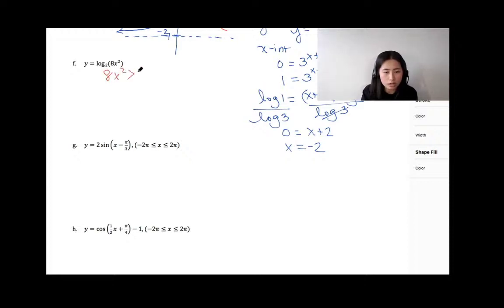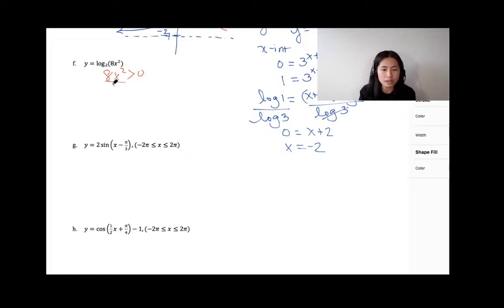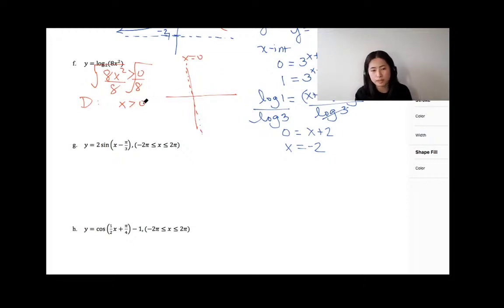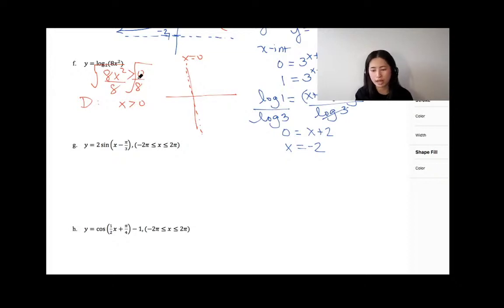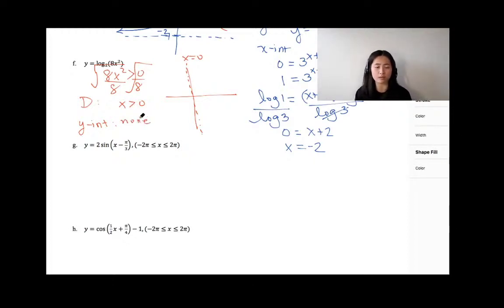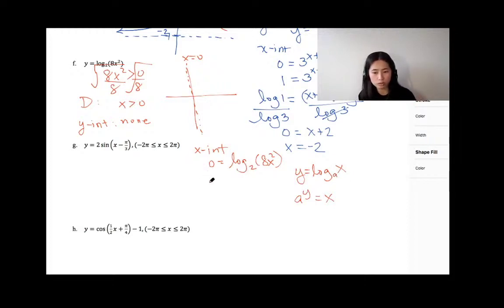New Title 6